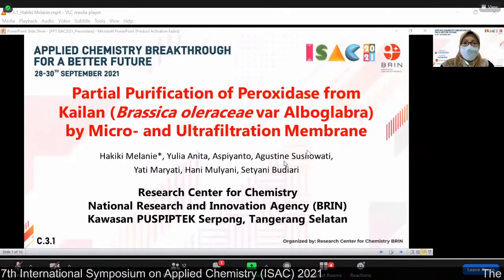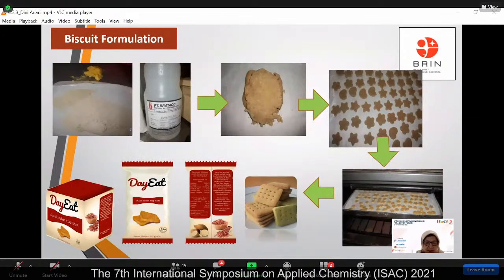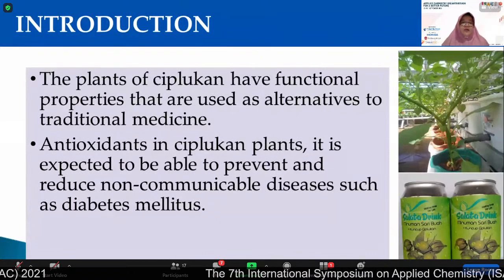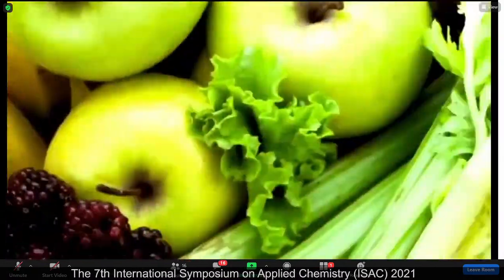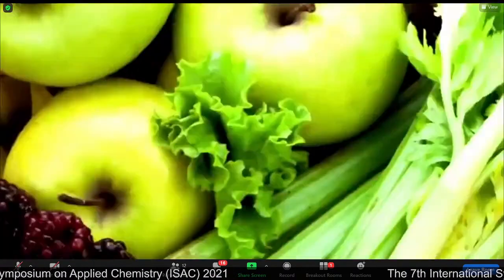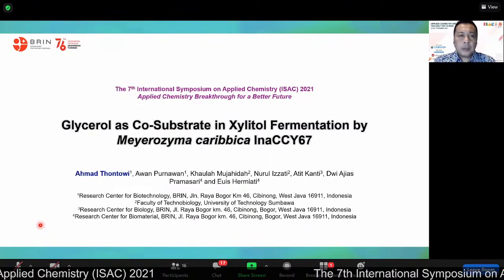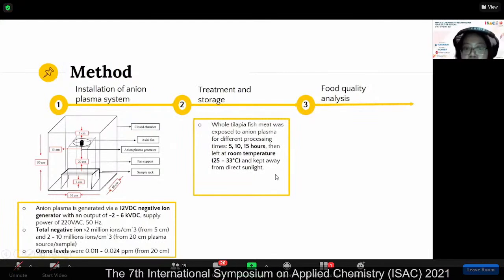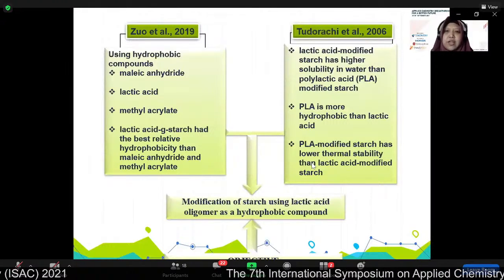Parallel C: Food Processing Technology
Tentang LIPI
Lembaga Ilmu Pengetahuan Indonesia (LIPI) adalah lembaga penelitian pertama, terbesar dan terbaik di Indonesia. LIPI terus mewujudkan diri sebagai lembaga yang andal, profesional, inovatif dan berintegritas dalam pelayanan untuk mewujudkan visi Presiden dan Wakil Presiden: “Indonesia Maju yang Berdaulat, Mandiri, dan Berkepribadian / berlandaskan Gotong Royong”. Kami ada untuk Indonesia.